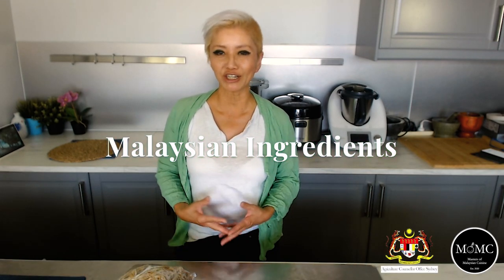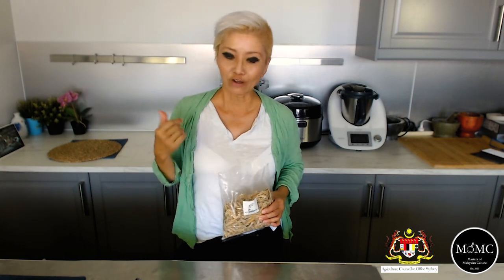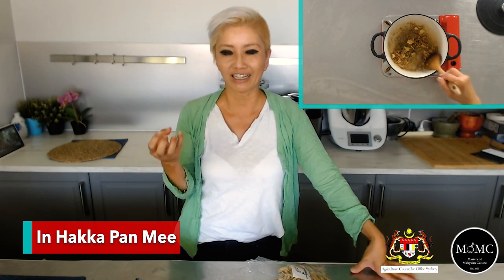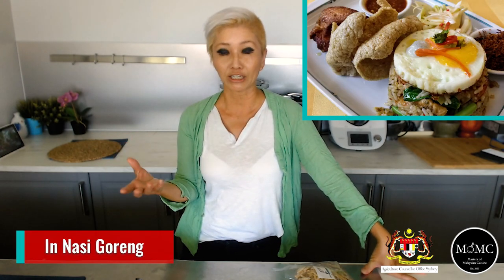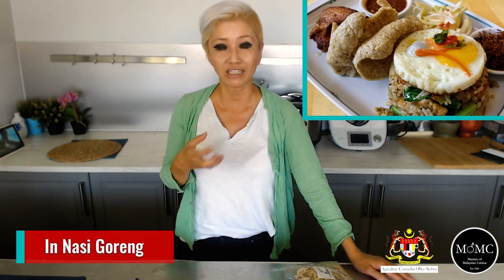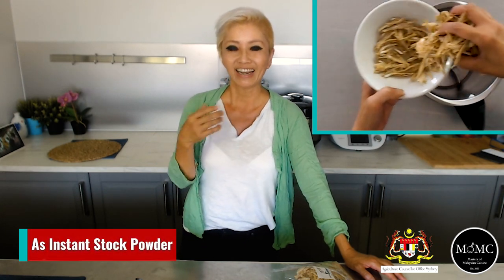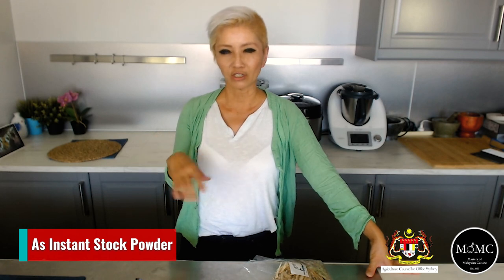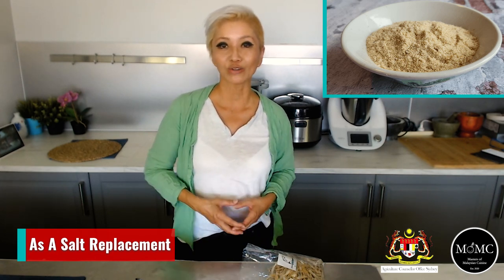Ikan Bilis - 8 Suggestions On How To Use Them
Sign up for recipes and tips related to Ikan Bilis and other Malaysian Ingredients Made Easy

JACKIE M
Southeast Asian Street Food Specialist

Special thanks to:
LenovoIN
RODE